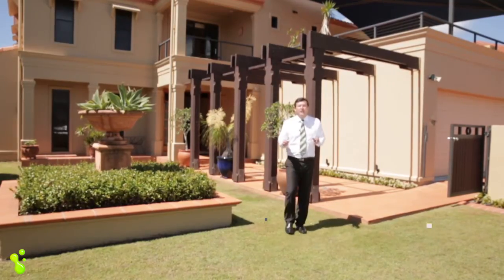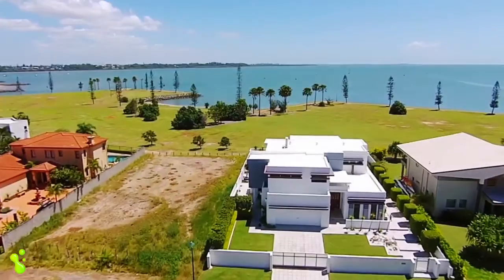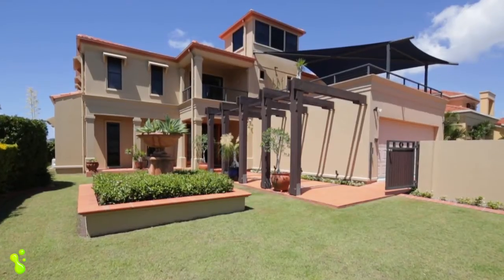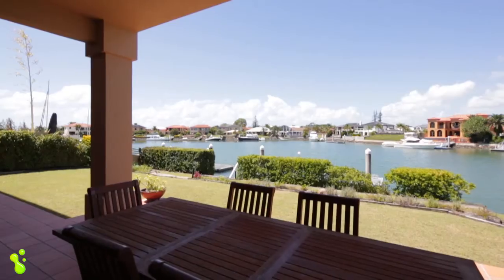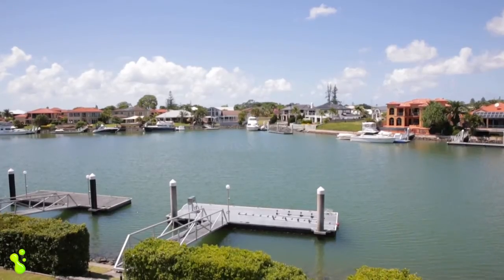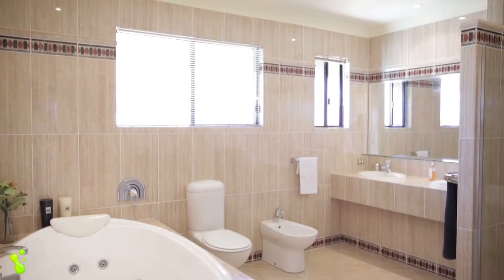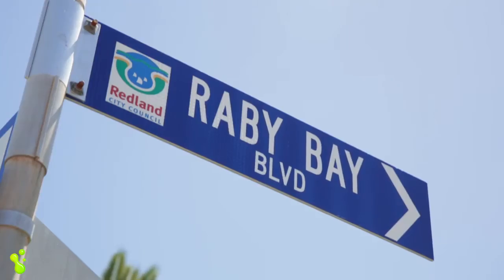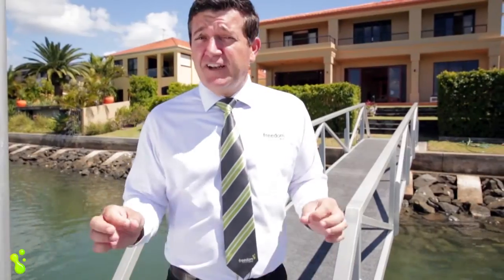34 Raby Bay Blvd, Raby Bay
Property Presented by Randall Curry from freedomproperty.com.au